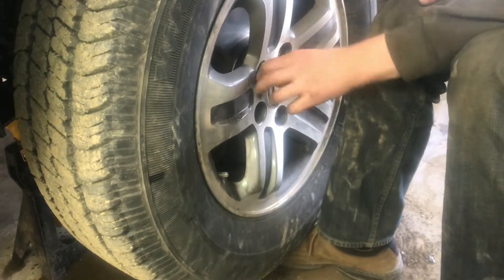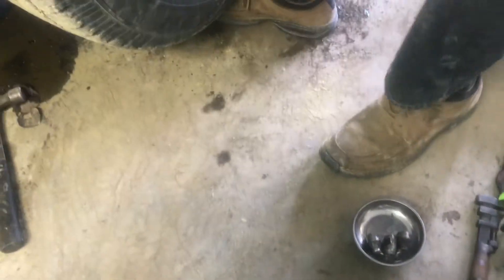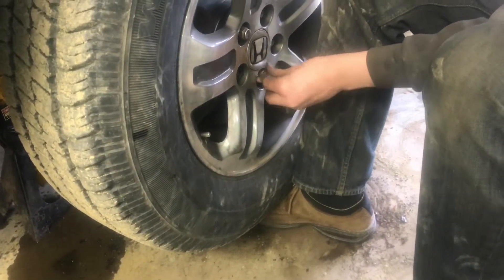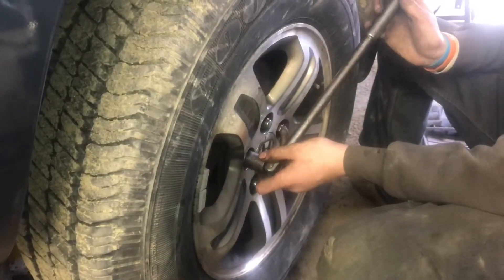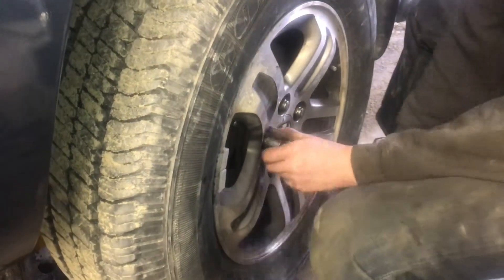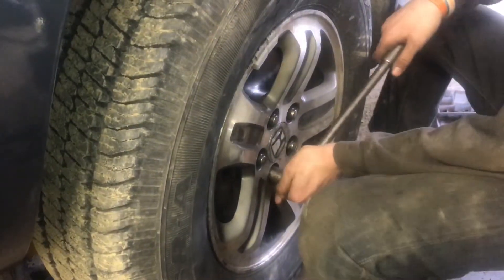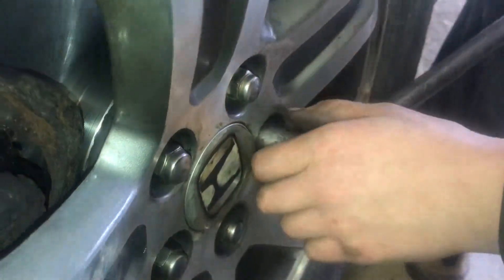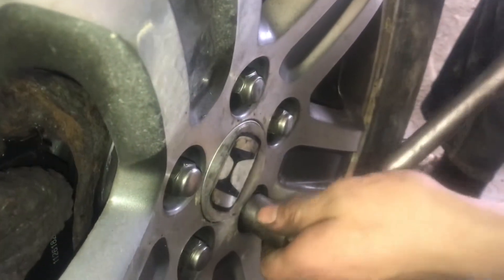how to put a wheel back on the car so it doesn’t WOBBLE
When you put a wheel on the car you want to make sure that you start all the Lugnuts by hand the last thing you want is to strip the threads by using an impact wrench. Next you want to lightly tighten the entire wheel by tightening the bolts in a star pattern. The star pattern ensures that the entire wheel will go on flat and even. If you torque the Lugnuts One right after the other you could tighten the wheel so it is not flat. When you drive the car it’ll shake and wobble. Once you have the car back down on the ground you want to make sure that you get the proper to work to make sure the Lugnuts are not too tight but not too loose.